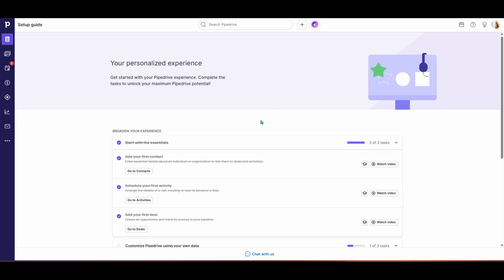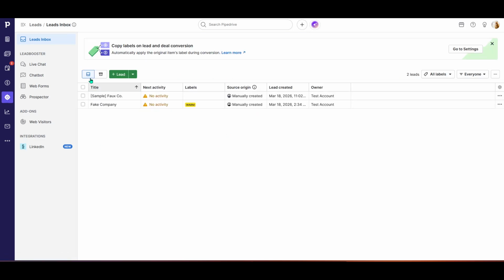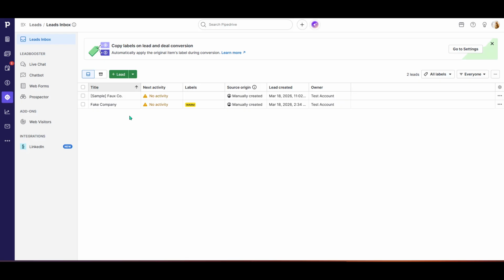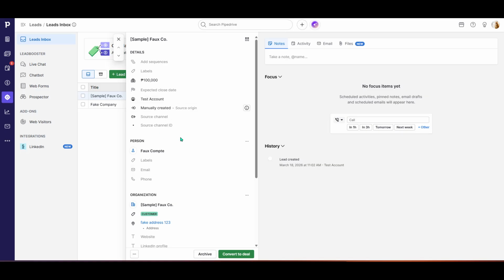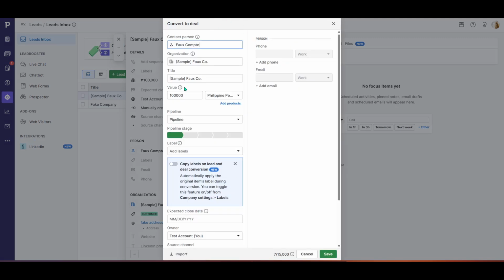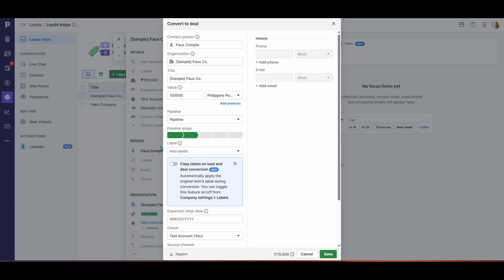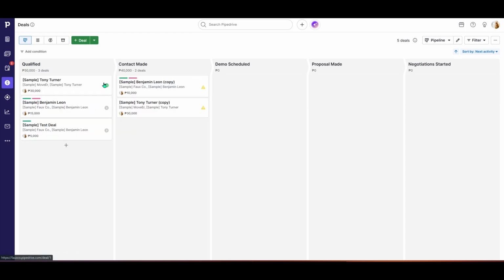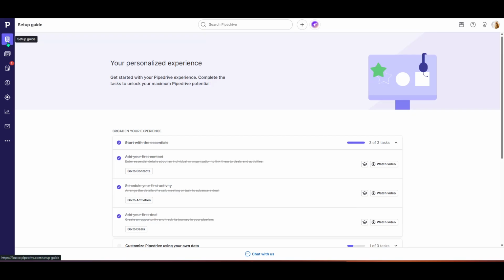How to Convert a Lead to a Deal in Pipedrive (2026 Step-by-Step Beginner Tutorial)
Learn how to convert a lead to a deal in Pipedrive the right way! In this 2026 step-by-step beginner tutorial, I’ll show you how to move leads from the Leads Inbox into deals, assign them to pipelines, and start tracking your sales process effectively. Perfect for beginners, sales teams, and anyone using Pipedrive.

how to convert lead to deal pipedrive, pipedrive convert leads tutorial 2026, move leads to deals pipedrive guide, pipedrive leads inbox conversion step by step, pipedrive for beginners tutorial, crm lead management tutorial, sales pipeline tools pipedrive, pipedrive tips and tricks 2026, track deals pipedrive guide, crm workflow optimization tutorial, pipedrive lead to deal process, beginner pipedrive tutorial 2026